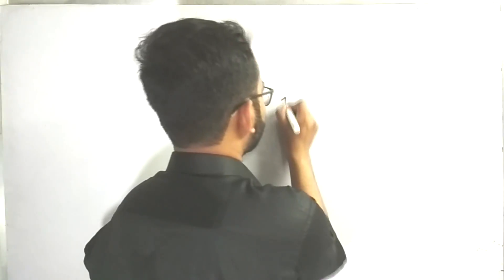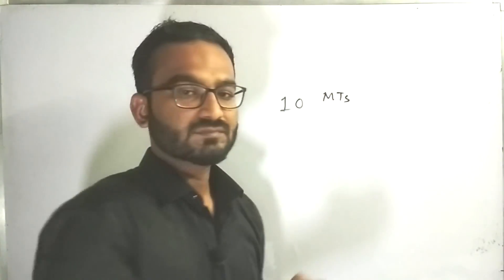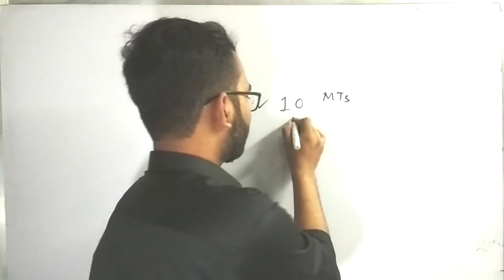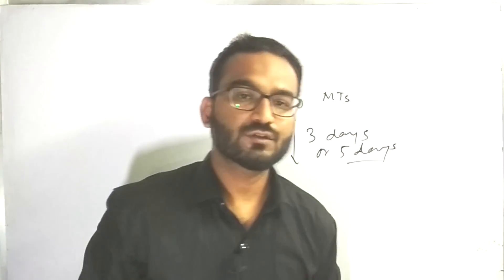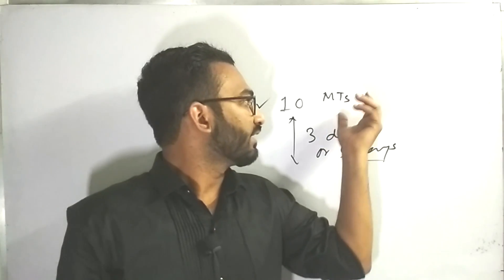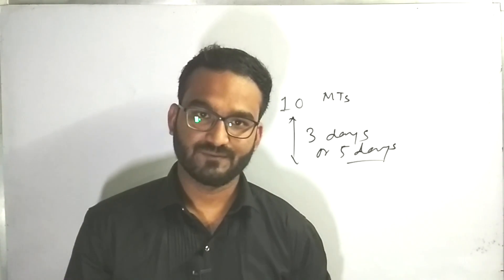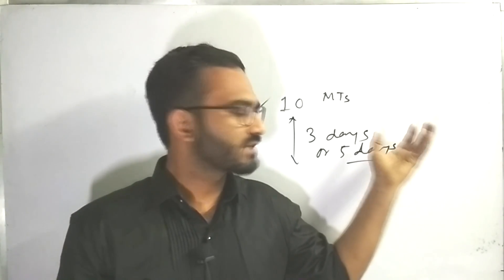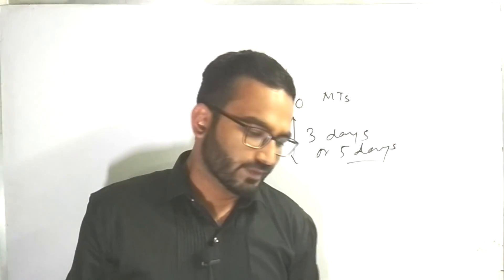Why do We Fail in UGC-CSIR Net Examination | Physics Hub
Here, in this video we have pointed out some of the major reasons behind the failure of a CSIR-NET aspirant. This is purely my personal opinion. I am pretty sure that you will have some more points in this regard. Don't hesitate to express your views. You should be brave enough to accept failure before you win.

Why Do We Fall-Motivational Video
Facing Failure Leads to Success
Why do we fail

Those hard working PHYSICS students who are preparing for different competitive exams like: CSIR-NET, GATE, JEST, TIFR, SET, BARC, DRDO. This is a very helpful and responsive YouTube channel for you: @ You can ask for any clarification and query related to Physics.